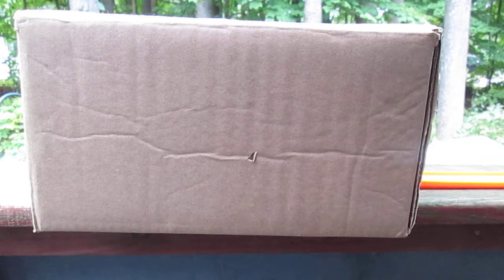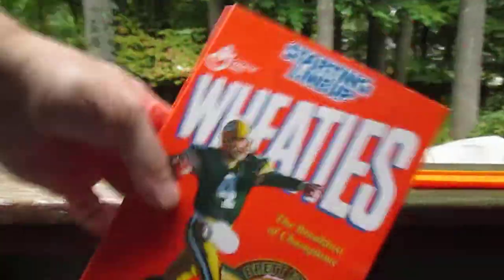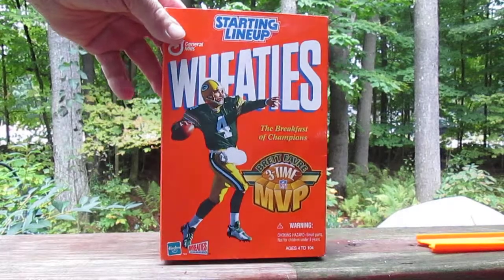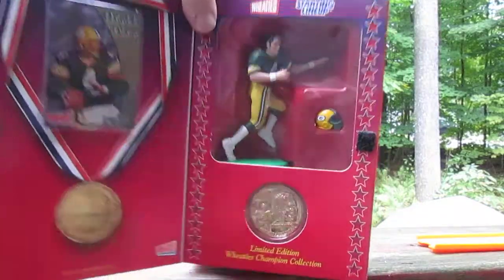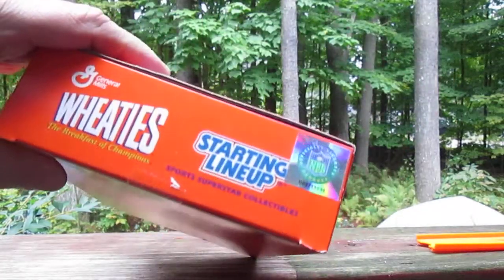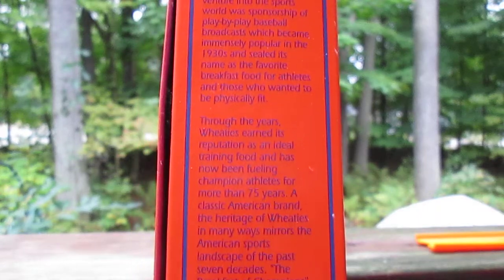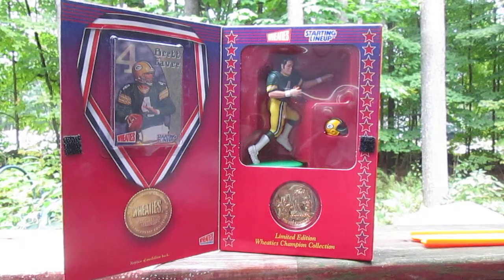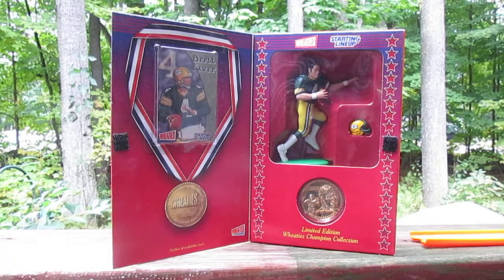Brett Favre Kenner Wheaties Action Figure Toy Mail Call Timmys10again Toys NFL Green Bay Packers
Check out today's mail call at Timmys10again.